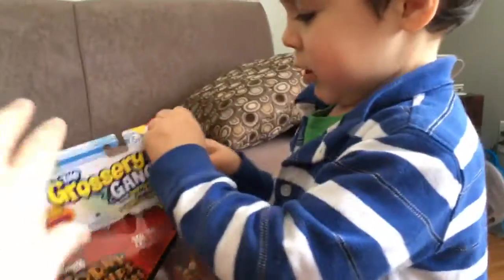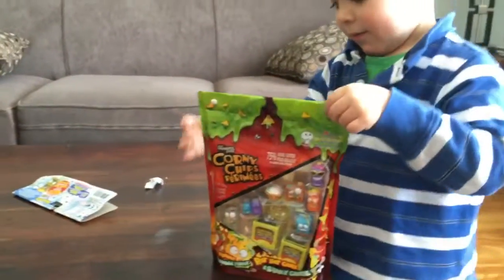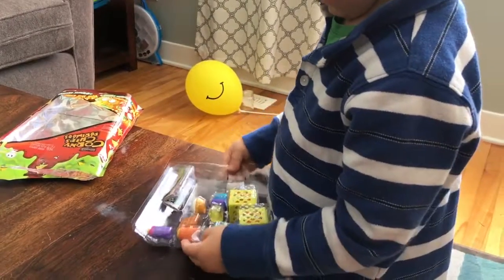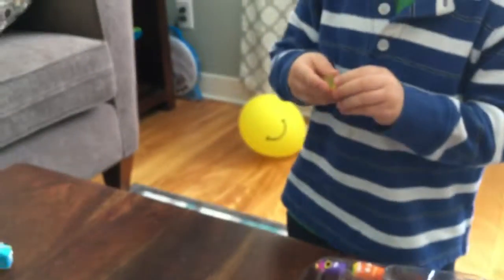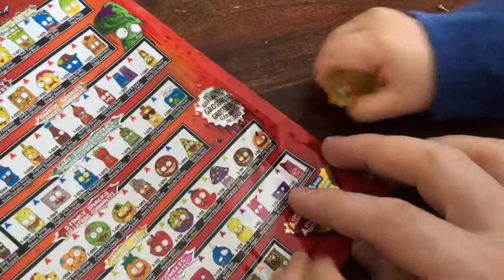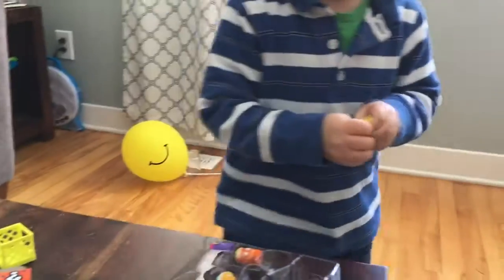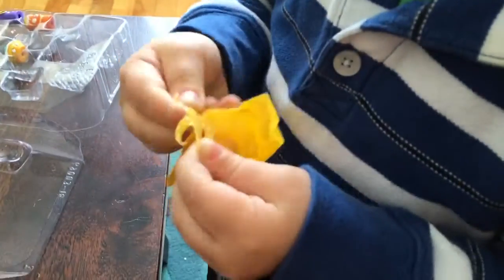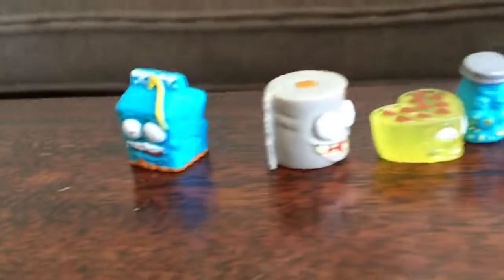Unboxing GrosseryGang corny chips 10 pack